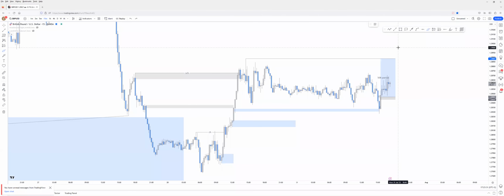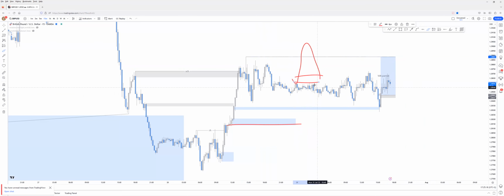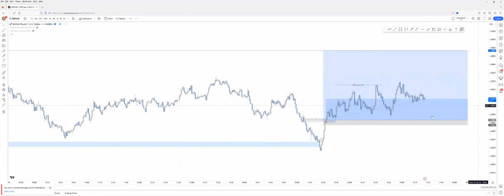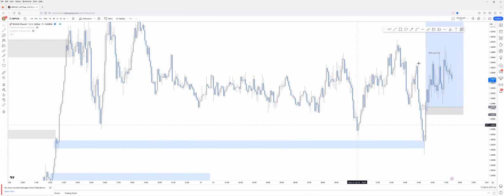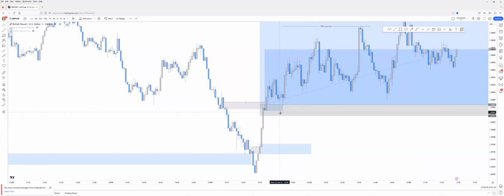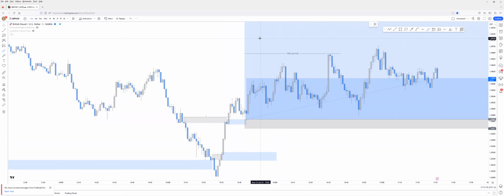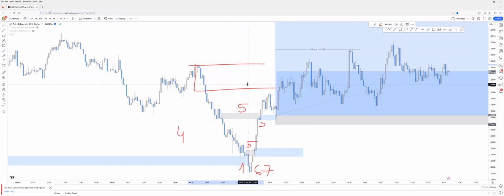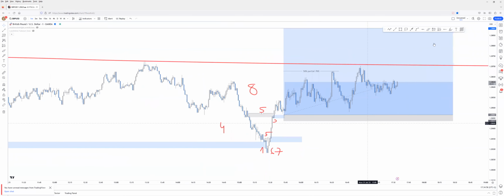GU breakdown 🇬🇧 / 🇺🇸 ➡️ 7RR partials, 🗓️ 31st of July#NY_recaps